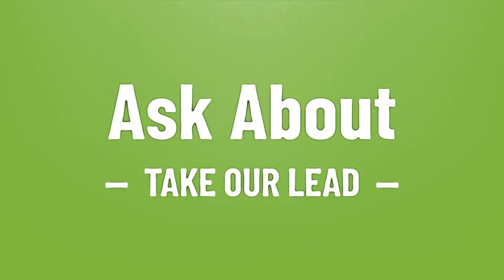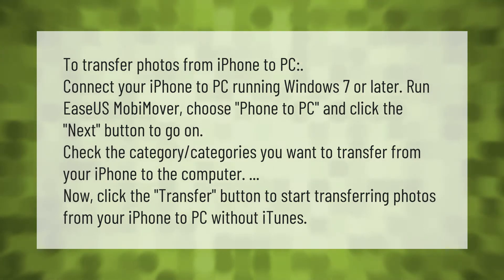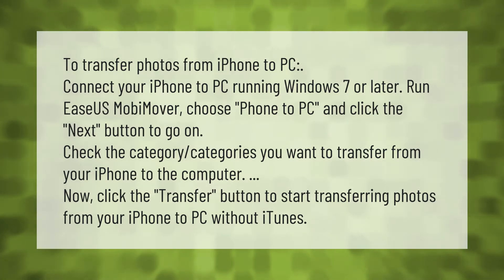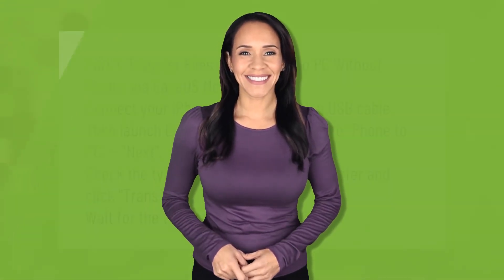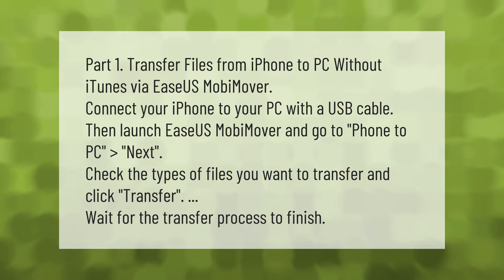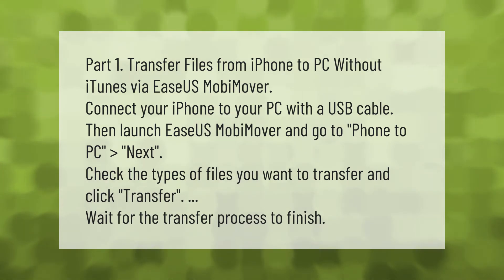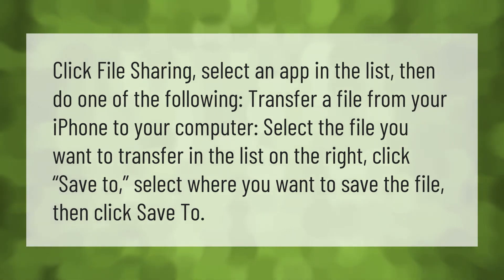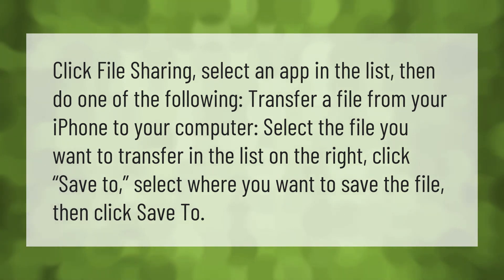How do I transfer photos from iPhone to computer without iTunes?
00:00 - How do I transfer photos from iPhone to computer without iTunes?
00:46 - How do you transfer files from iPhone to Windows PC without iTunes?
01:22 - How can I transfer files from iPhone to pc?

Laura S. Harris (2021, May 8.) How do I transfer photos from iPhone to computer without iTunes?
    AskAbout.video/articles/How-do-I-transfer-photos-from-iPhone-to-computer-without-iTunes-242533